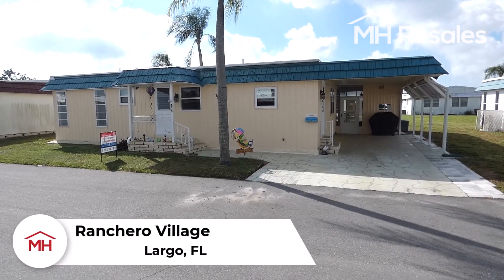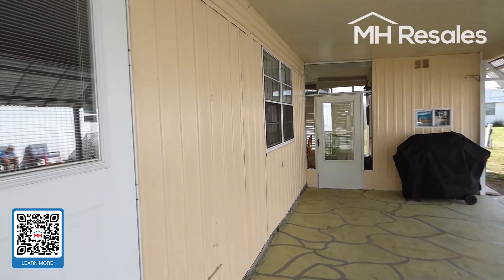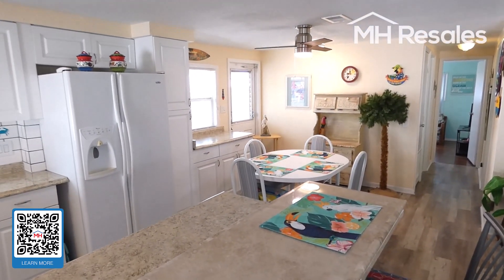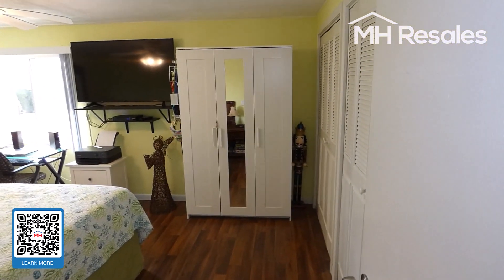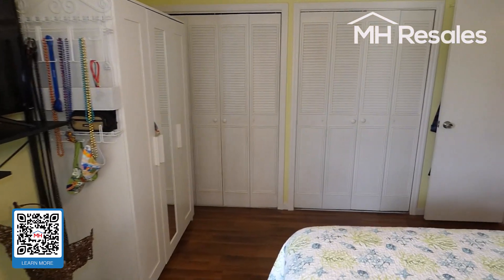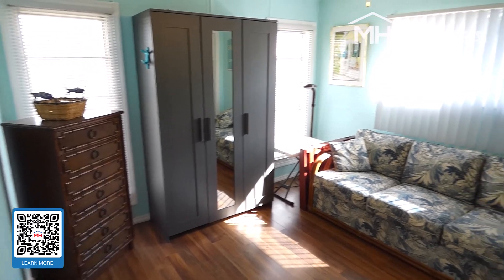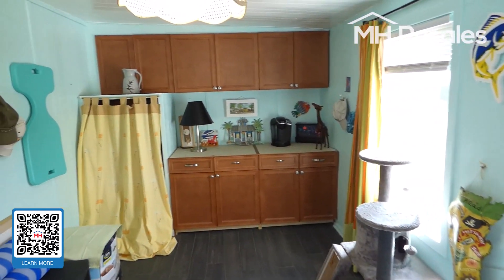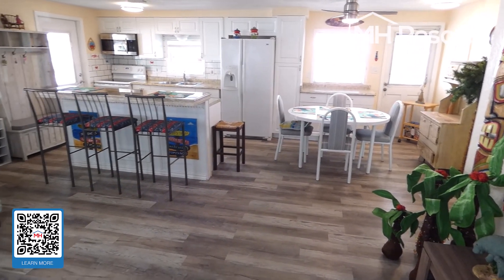Remodeled Open Floor Plan 2 Bedroom 2 Bath Home in Dog Section (Narrated)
SOLD
Ownership: Land-lease
Age Restrictions: 55+ (1st occupant ), 45+ (2nd occupant )
Pet Policy: 1 indoor cat or 1 dog up to 30 lbs.
Lot Rent: $1,050/monthly includes; trash, lawn care, and all community amenities (more than any other community in Pinellas County).

🍳 Open Kitchen with Island
🛏️ 2 Bedroom
🚽  2 Bathroom
🐶 1 dog up to 30 lbs.
🌴 Florida Room

WOW! Check out this very affordably priced remodeled great room open plan 2 bedroom 2 full bath home located in the sought after dog section of this premier community. It doesn't get much better. All of the upgrading work has been completed within the last couple of years. A description of some of the upgrades include new kitchen cabinets, new countertops (15 feet of countertop), new vinyl plank wood grain waterproof flooring, drywall style finishing on the walls and most ceilings, freshly painted, new roof over in 2022 with a transferable warranty, new state of the art efficient central air conditioning and heating unit, many new replacement thermopane windows, kitchen island. Being sold partially furnished, contact the office for a furniture list. The master bedroom is 15 feet long with an abundance of closets. In addition to the large great room plan, the 14 foot long main level bonus room provides additional living area. Stepping down from the bonus room, even more living area in the private screen room. Two car parking, washer and dryer in the shed.  This is a home to see if you like an open plan, quality workmanship and affordability.